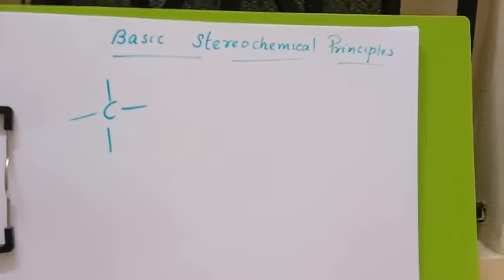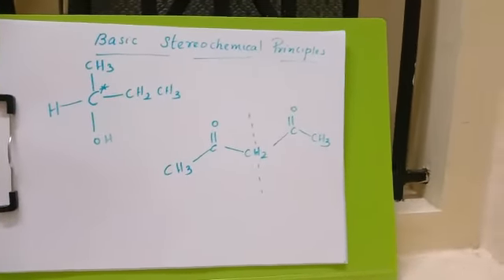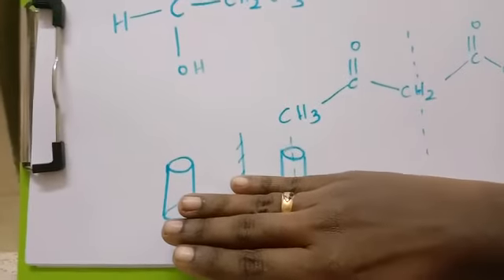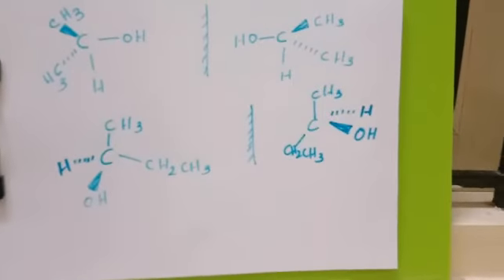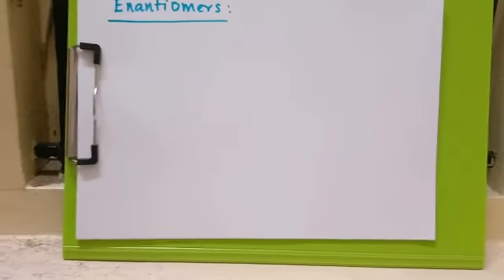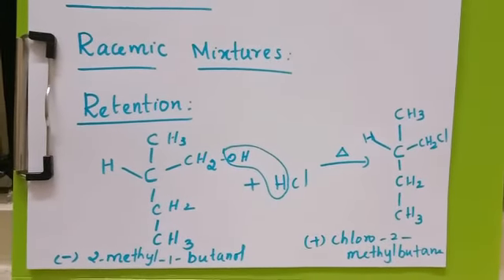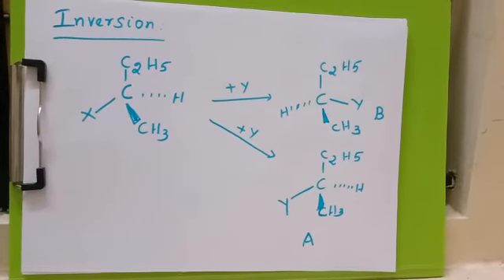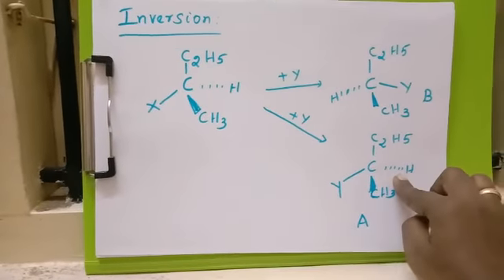Haloalkane and Haloarene part-10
Basic principles of stereochemistry